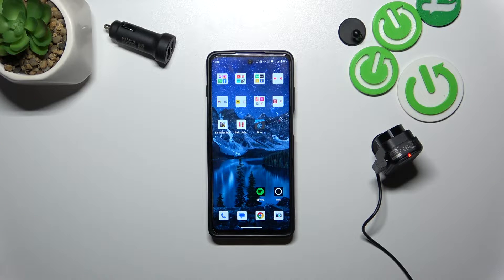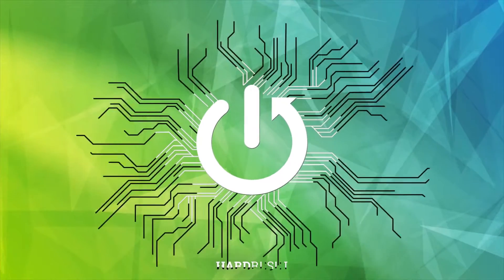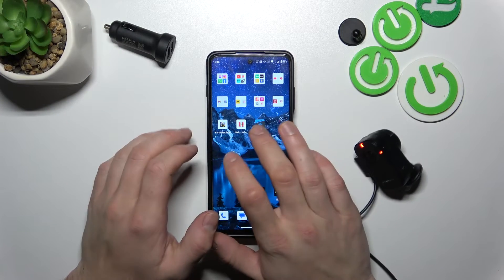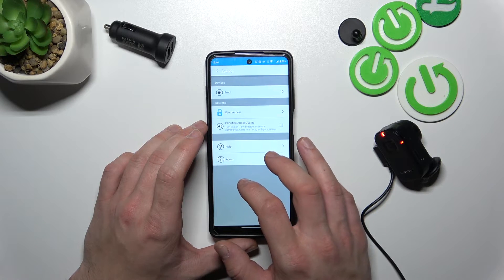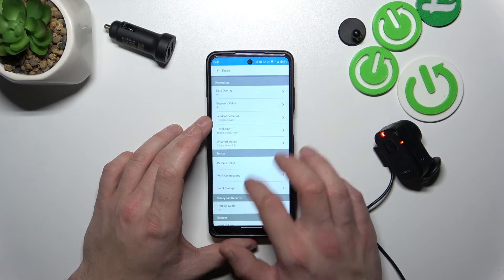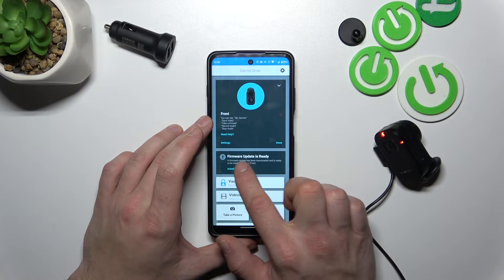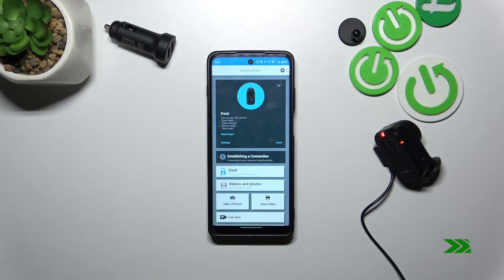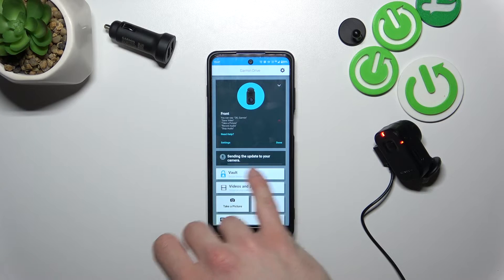How to Check for Software Update on Garmin Dash Cam Mini 2?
This video tutorial will show you how to check for and install software updates on your Garmin Dash Cam Mini 2. The tutorial will begin by demonstrating how to access the settings menu on the dash cam and navigate to the "System" section. It will then show you how to check for updates, including how to check whether your dash cam is running the latest version of the software. The tutorial will also cover how to download and install any updates that are available.
It will also demonstrate how to troubleshoot and fix any issues that may arise during the update process.
Additionally, the tutorial will explain the benefits of keeping your dash cam's software up to date, such as improved performance, bug fixes and new features that can enhance the user experience. By the end of the tutorial, you will know how to keep your Garmin Dash Cam Mini 2 software up to date and ensure that you are getting the most out of your device.

How to Update on Garmin Dash Cam Mini 2? How to Download New Update on Garmin Dash Cam Mini 2?